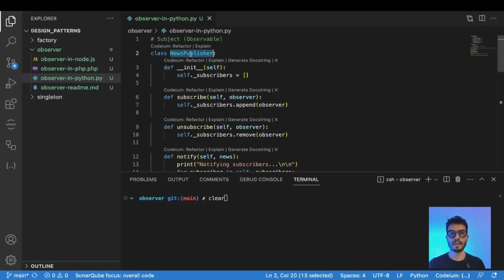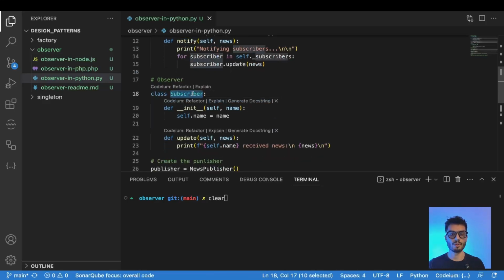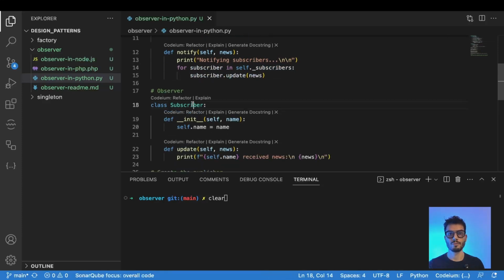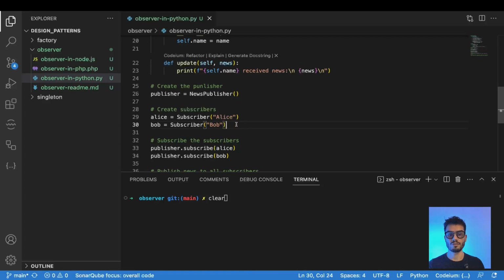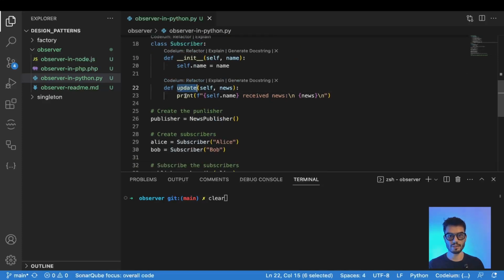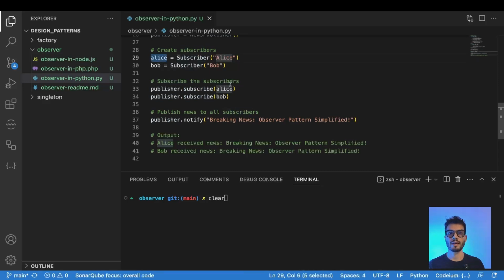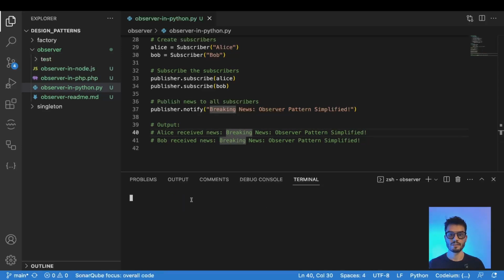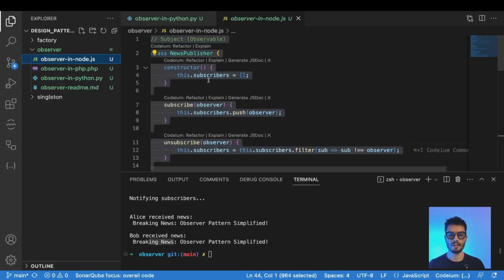Master the Observer Design Pattern – Real-World Examples in Python, PHP & Node.js!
The Observer Design Pattern is everywhere! From event listeners in JavaScript to real-time notifications in apps, this powerful pattern keeps objects in sync without tight coupling. In this video, we break it down with real-world examples in Python, PHP, and Node.js so you can easily implement it in your projects.

🔹 What you’ll learn:
✅ How the Observer Pattern works (in simple terms)
✅ When & why to use it in your projects
✅ Hands-on coding examples in Python, PHP, and Node.js
✅ A fun analogy to help you remember it forever

➡ How have you used the Observer Pattern in your projects?
➡ What other design patterns should I cover next?

Github: __github_url__/rdsdigitalsolutions/design_patterns